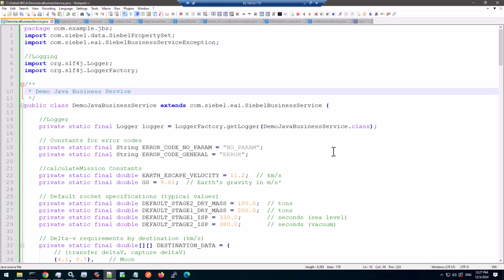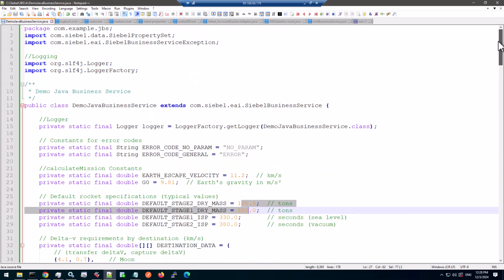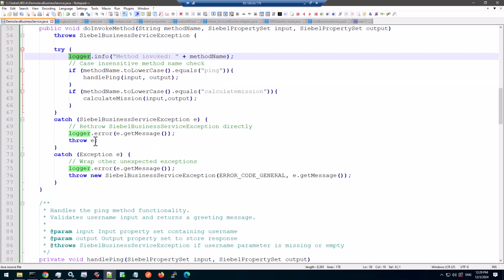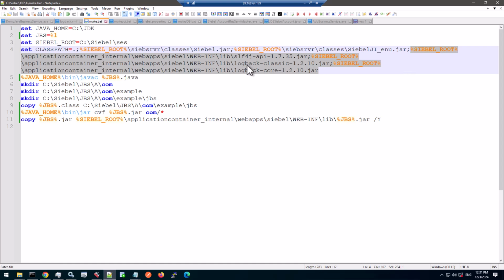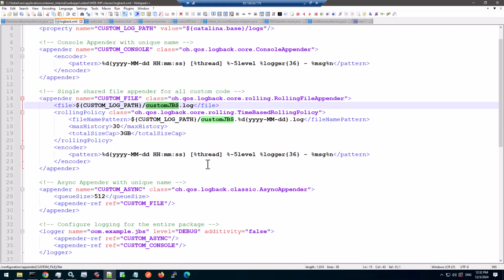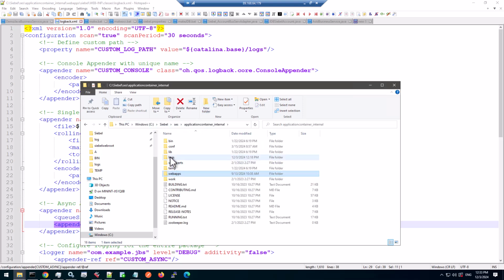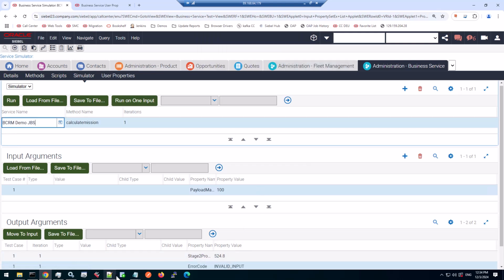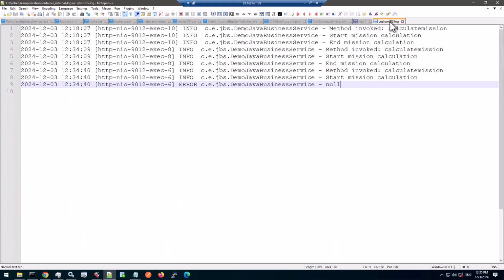Code Along - Siebel Java Business Service Part 2: Rocket Science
Roam the solar system with Siebel CRM expert Alexander Hansal.

Actually, this episode shows how adding tracing/logging to your Java Business Service is nothing like rocket science.